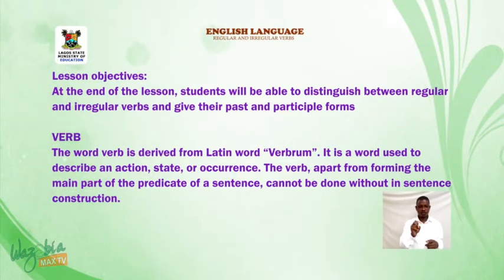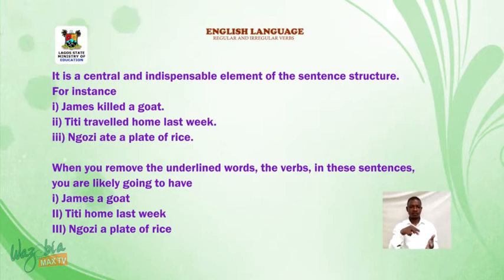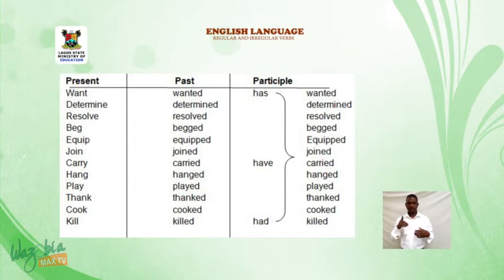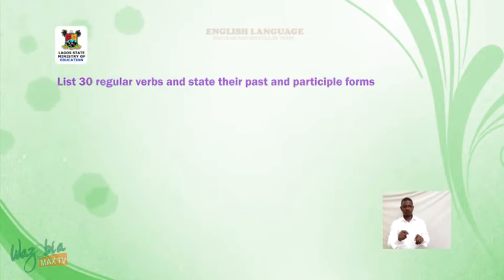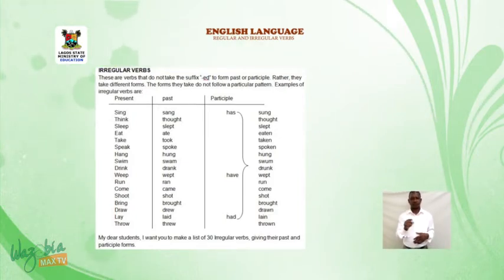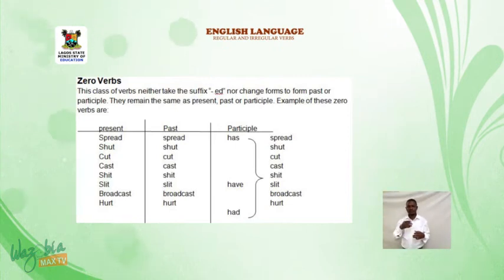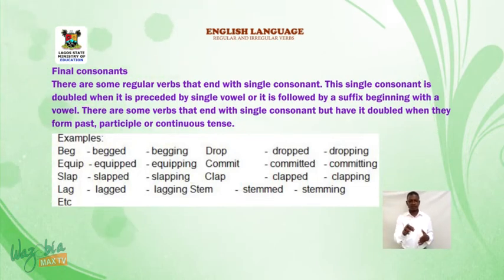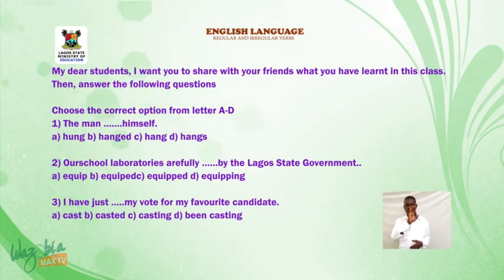ENGLISH LANGUAGE REGULAR AND IRREGULAR VERBS